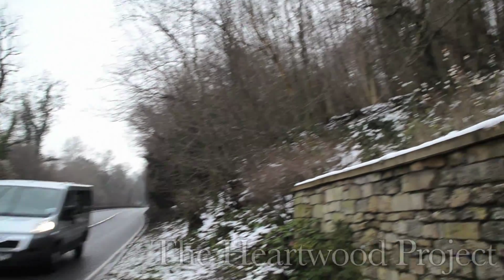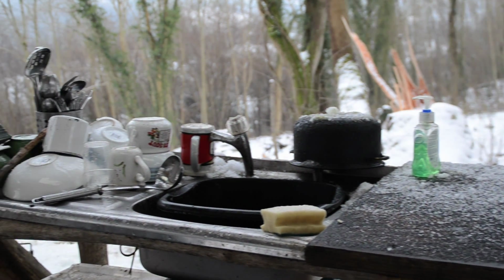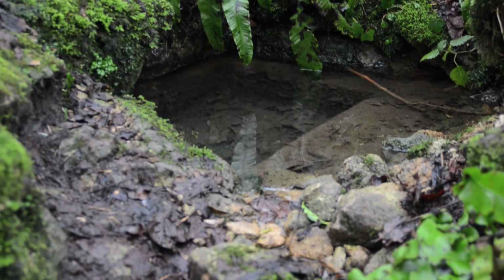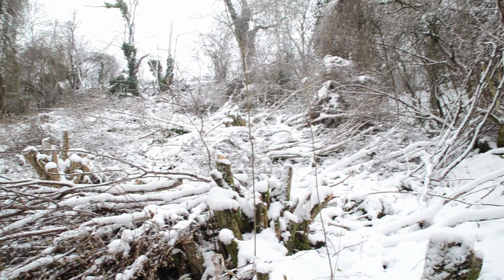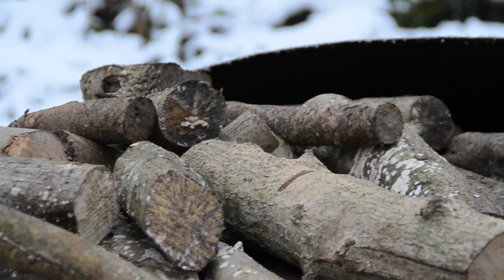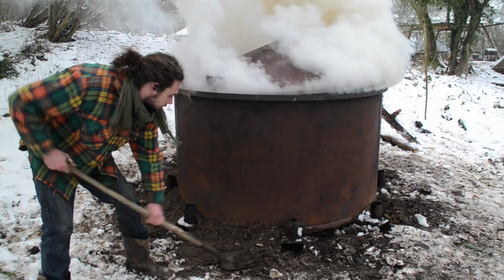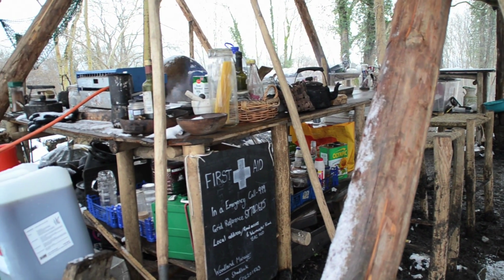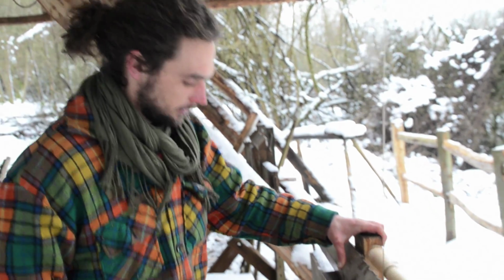The Heartwood Project